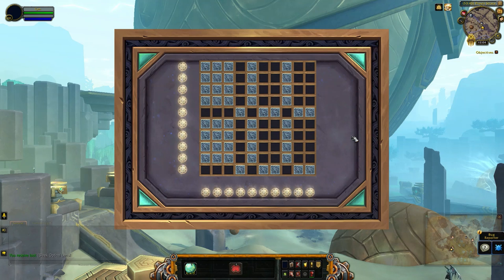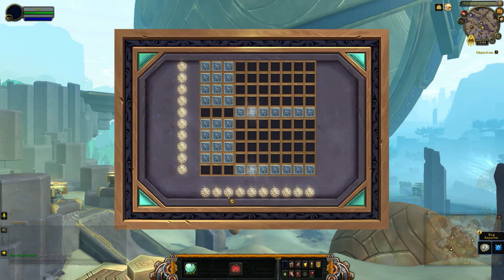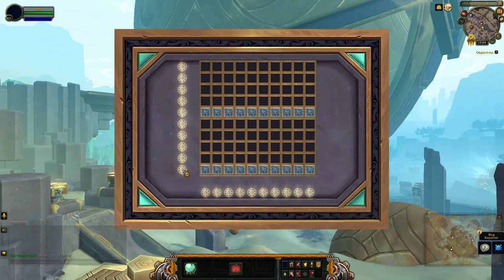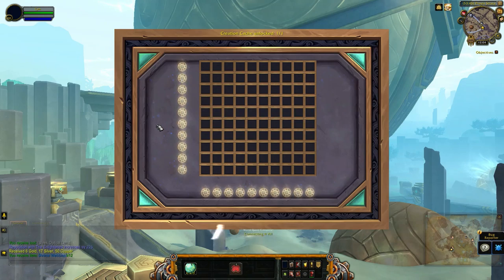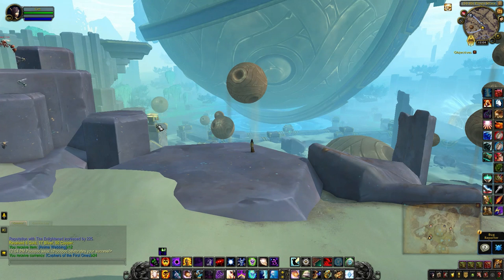Your First Cantaric Protolock - Connecting It All World Quest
The objective of the Cantaric Protolock is to turn off all the lights in 7 moves by flipping the tiles along a column or row until the whole grid is dark. When it appears as a world quest, you get a bonus number of Cyphers of the First Ones.